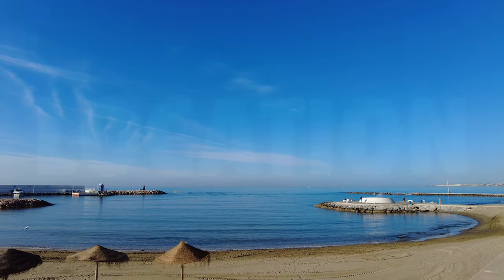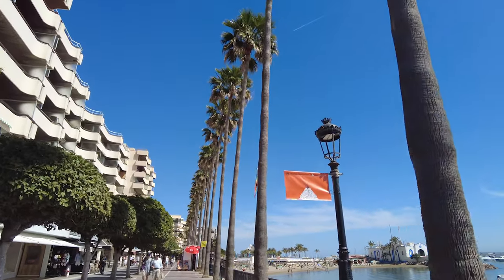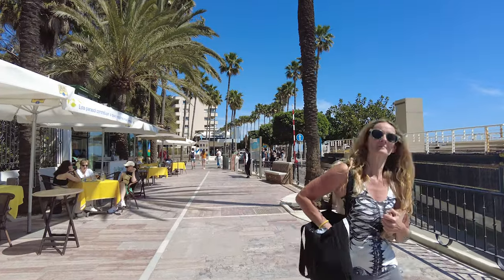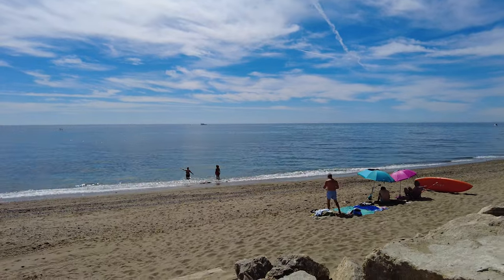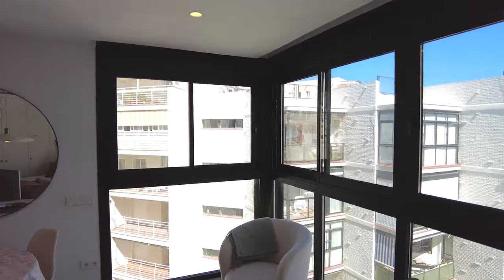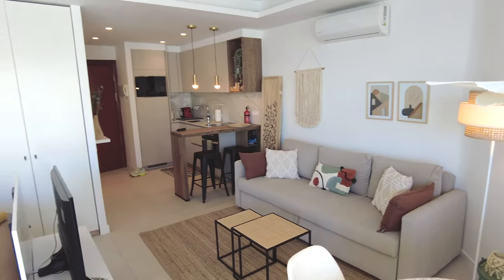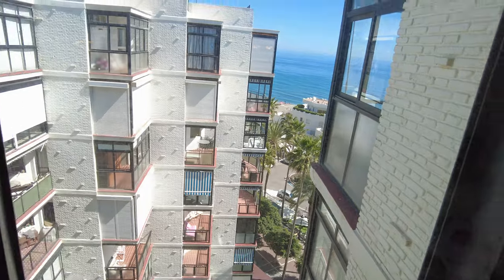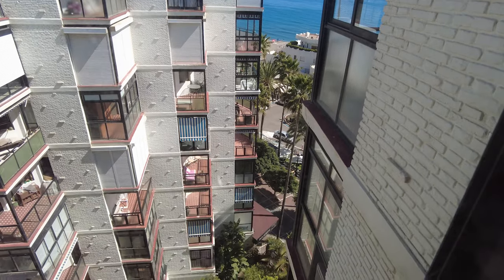The BEST Seafront AIRBNB In MARBELLA ? - Apartment Tour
In this video, we share our experience of staying at this wonderful Airbnb in Marbella